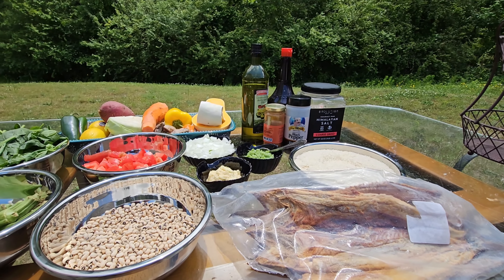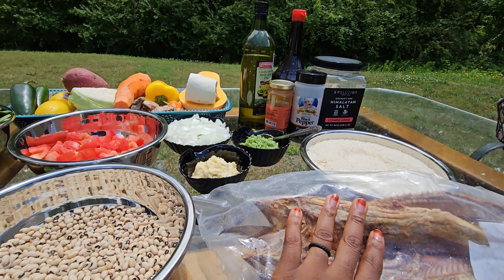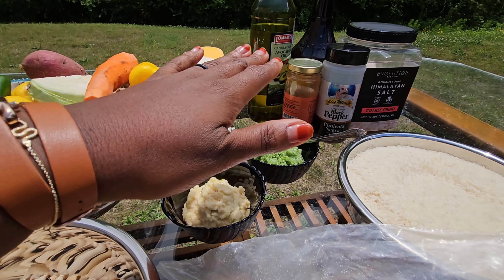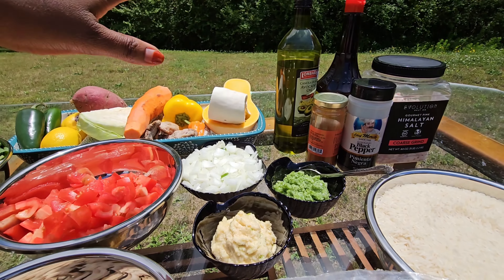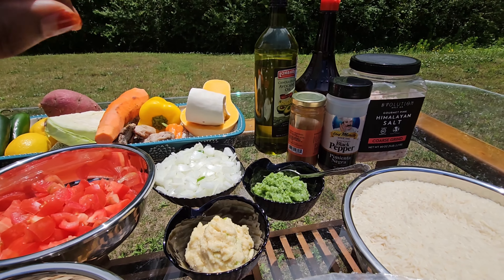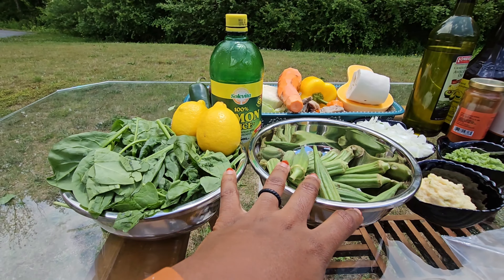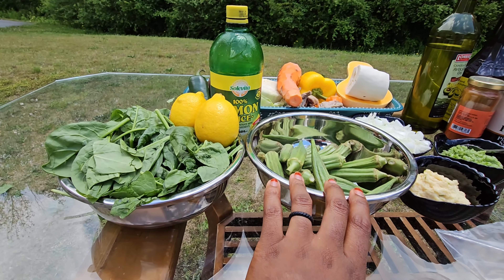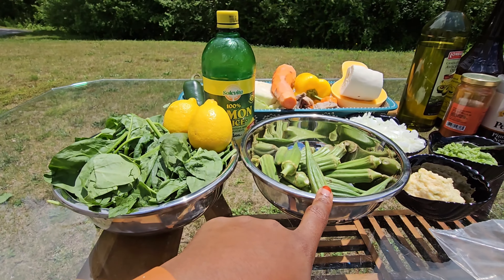"Thiebou guedji" Dried fish, rice, and vegetables